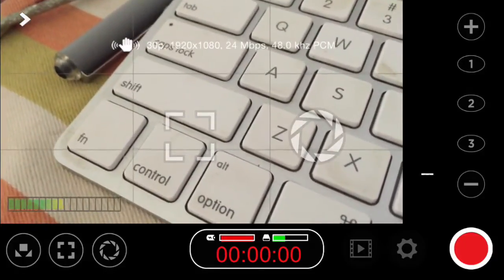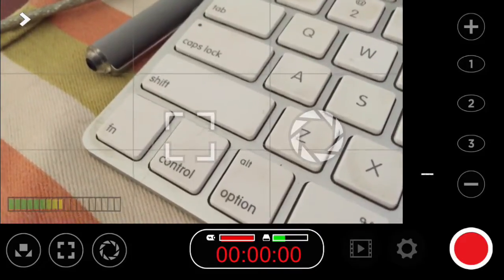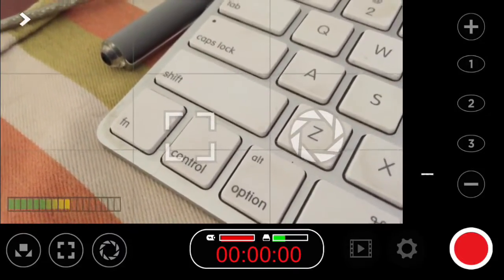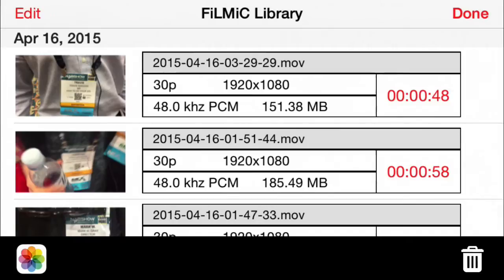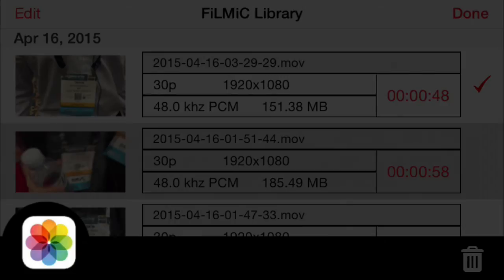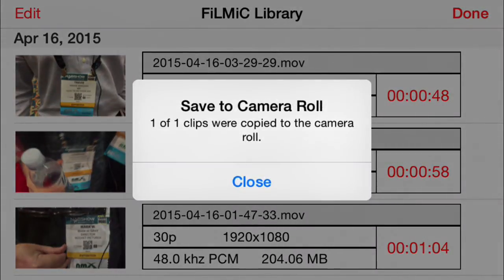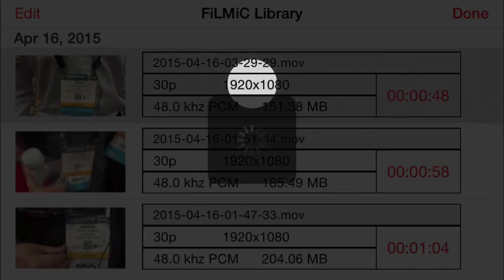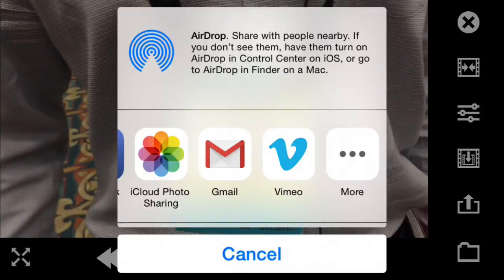How to export Filmic Pro files to your Photos App on iPhone/iPad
UPDATE: at 0:32 Instead of clicking "edit" choose the "drop down menu" in the upper left, then click a video, then the "film canister" icon (which looks like a battery with tape on it.)

Filmic Pro is a great app for recording video on your iPhone - but it's a bit tricky to save that file to the local Photos Library.  In this quick tutorial, I show you how.

To export a video to your photo library on iOS, you need to export in a slightly different way than if you were exporting to YouTube, Vimeo, Mail, etc.  Click Edit in the Filmic Library and you'll see an option to export to the Camera Roll.

This is quite helpful because I'm not a fan of the editing features inside Filmic Pro, so I do my editing in CuteCut Pro.  But these two apps can't see each others "libraries" so you need to export to your Camera Roll to transfer between them.